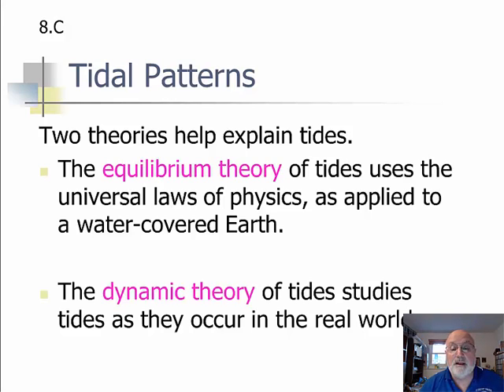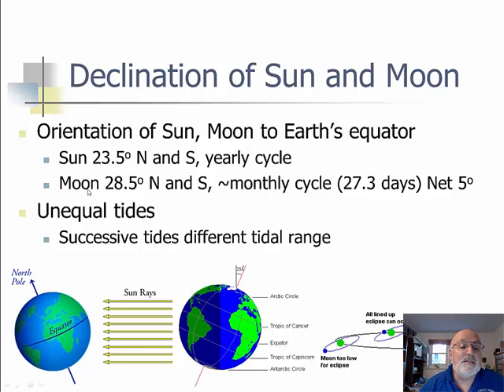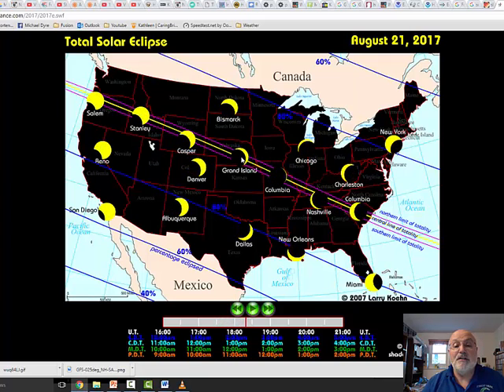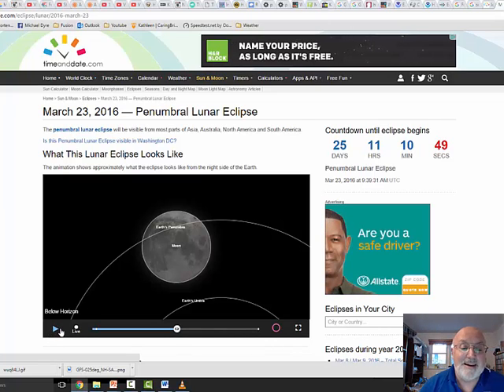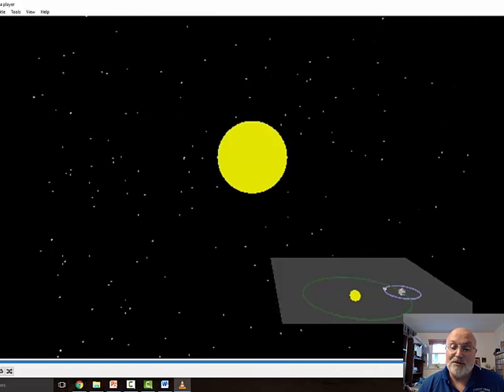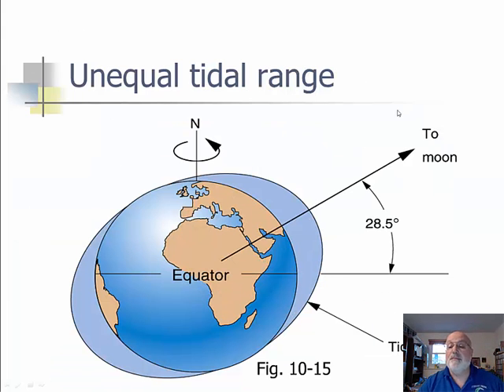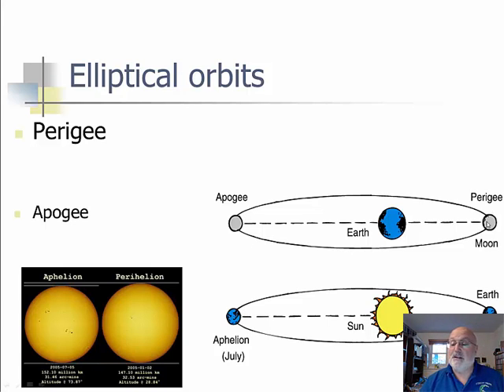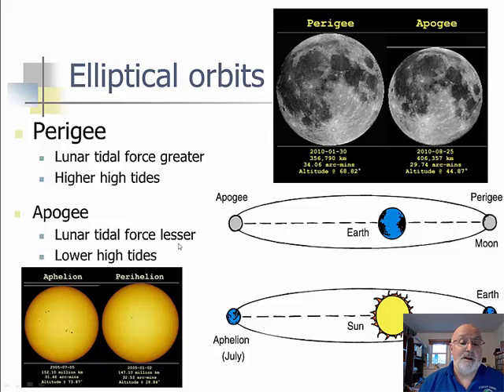08.C - Moon, Sun Alignment & Eclipse